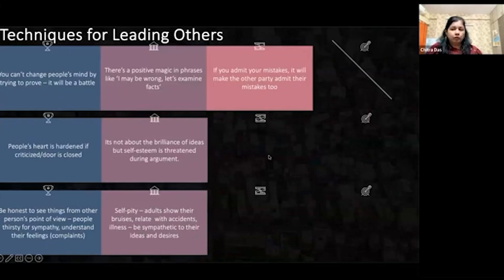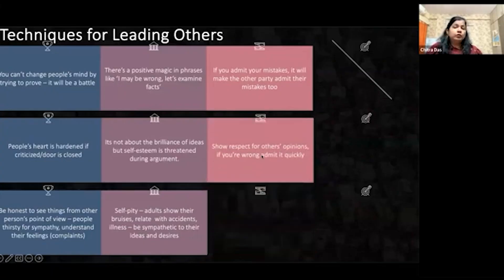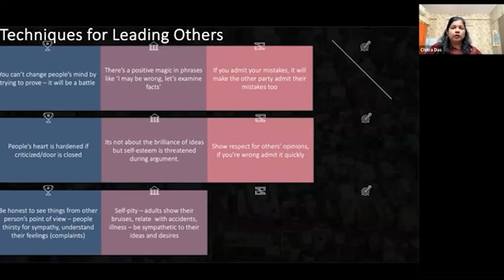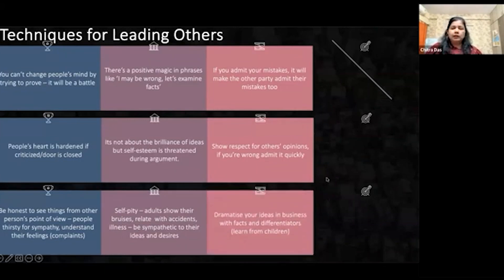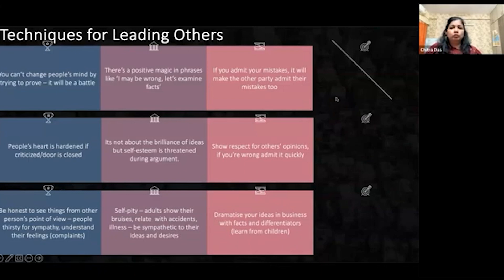Techniques for leading others - Part 5